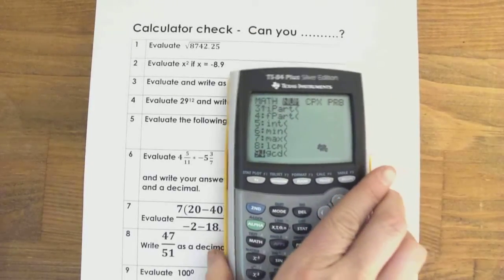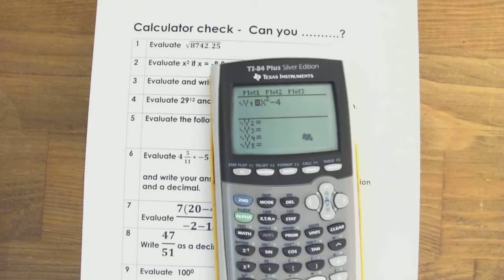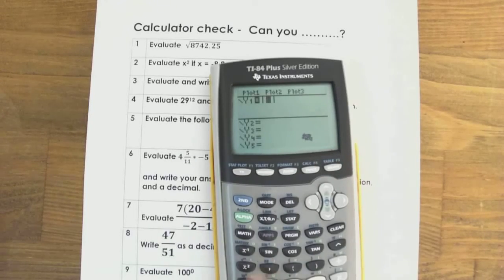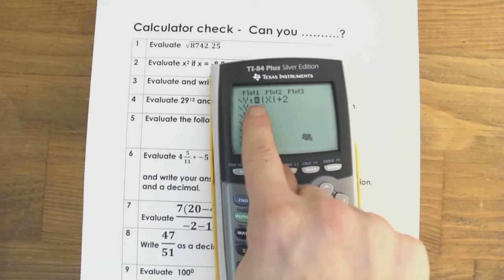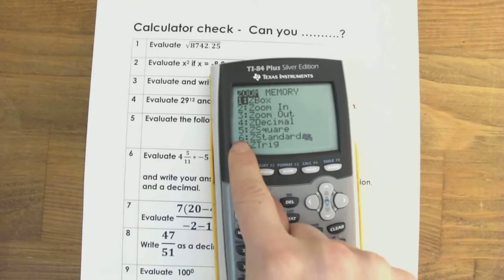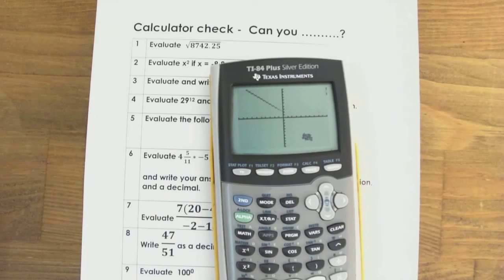calculator video Algebra 1